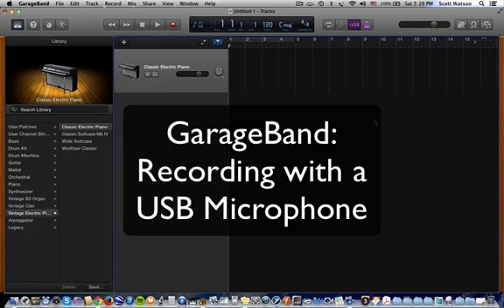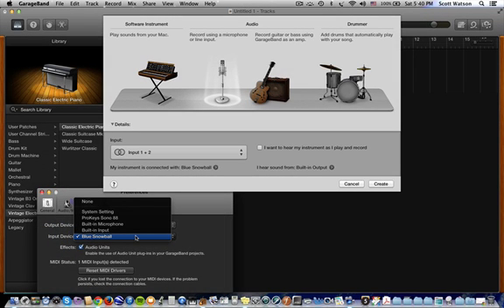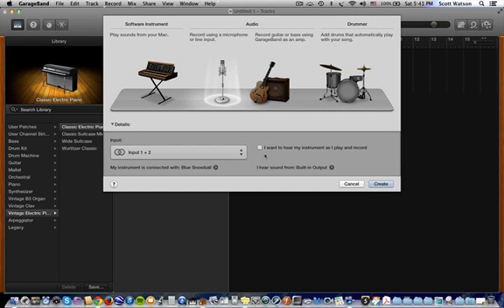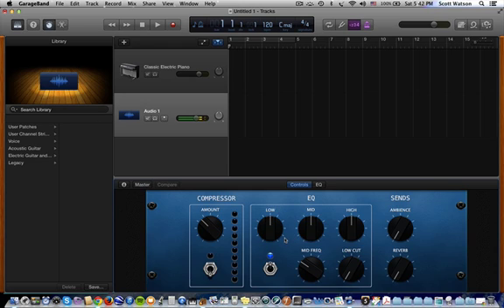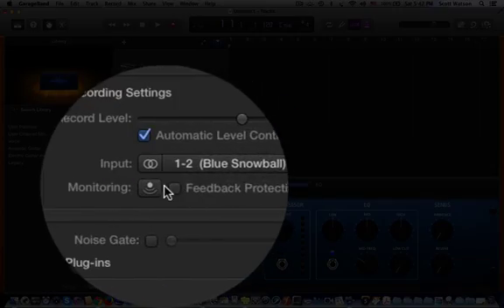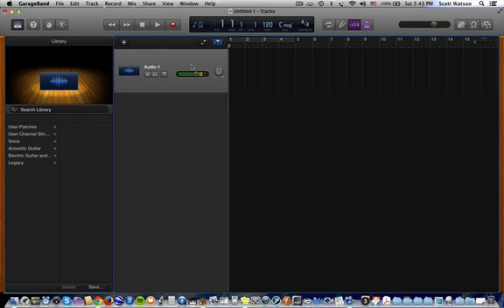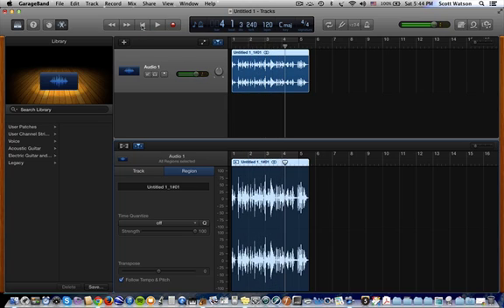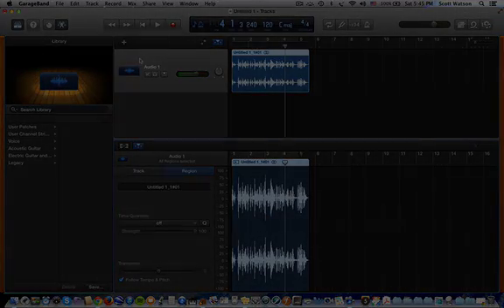GarageBand: USB Mic Recording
In this video we'll explain how to set up and use a USB microphone. Included are instructions for choosing the mic in the GarageBand Preferences, setting the "trim" (input volume), adjusting DSP plug-ins such as reverb, compression, and EQ, and doing a sound check to attain an optimal signal level.

For a high-quality USB Mic, I strongly recommend the Audio-Technica AT2020USB
Another great USB mic is the Blue Microphones Snowball (used in this video)